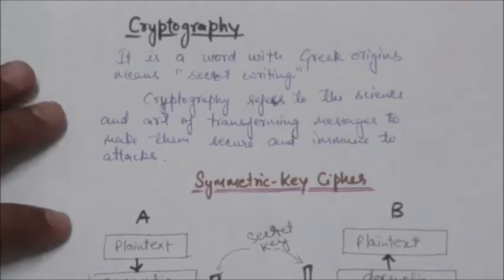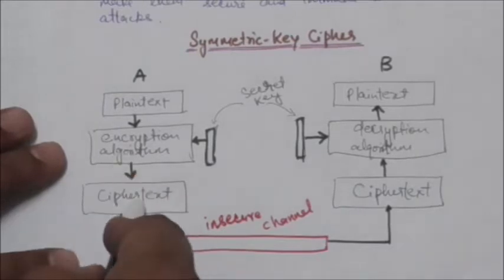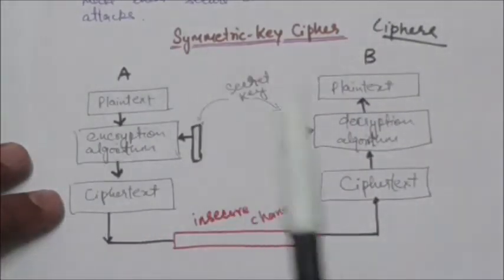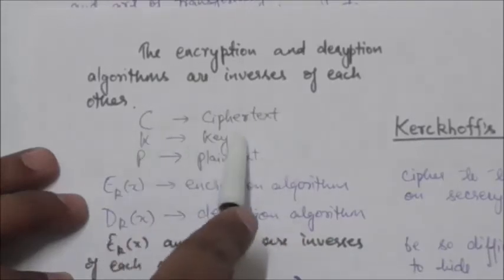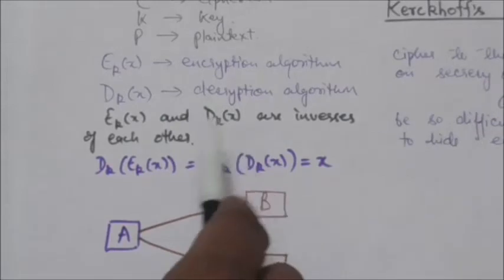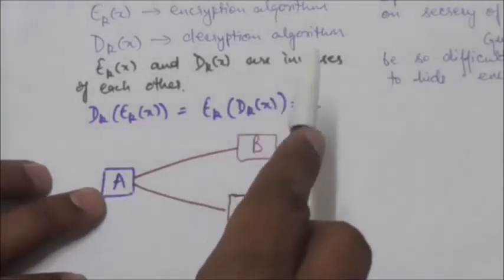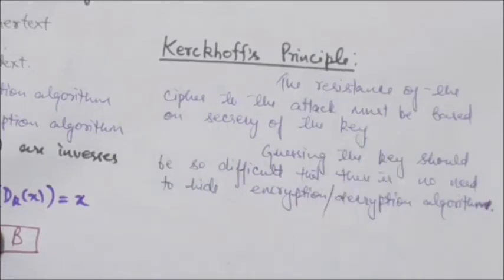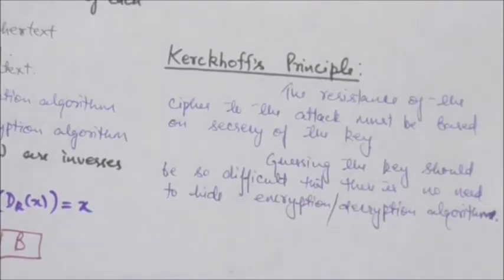NETWORK SECURITY-7| CRYPTOGRAPHY, SYMMETRIC KEY CIPHER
CRYPTOGRAPHY, SYMMETRIC KEY CIPHER